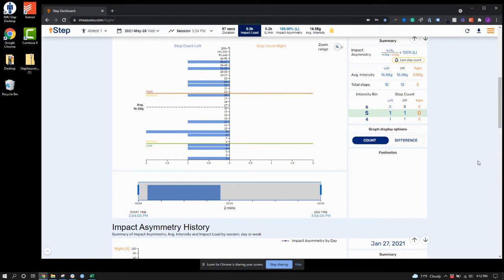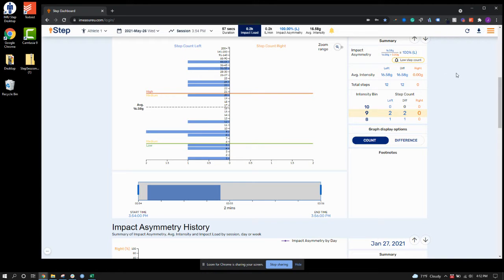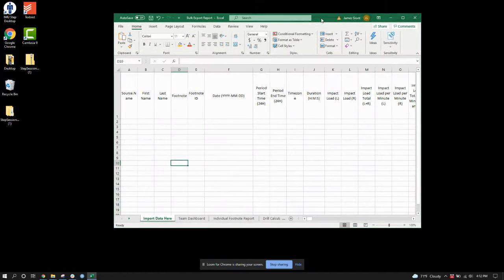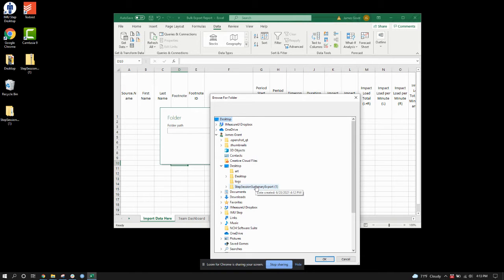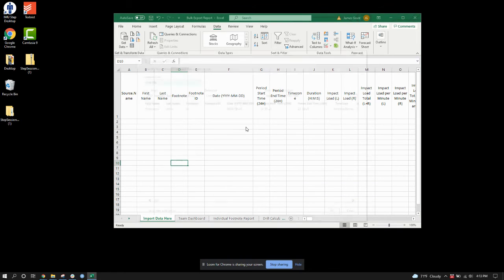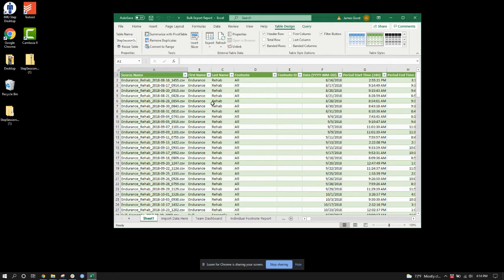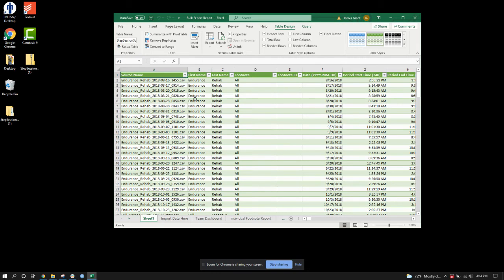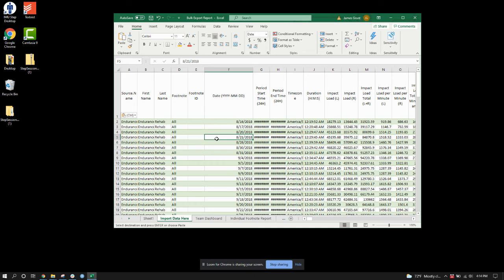How to Import IMU-Step Data Into Your Excel Report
Use the "Get Data" function in Excel to quickly merge all of your IMU-Step bulk export data into one worksheet.